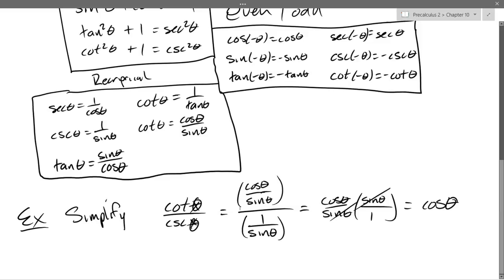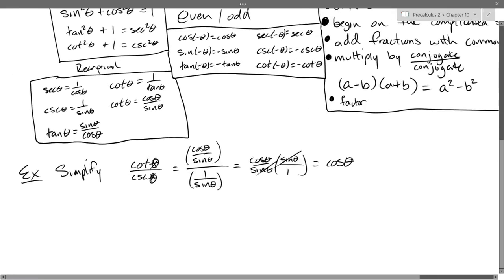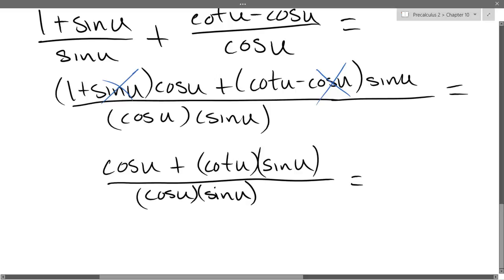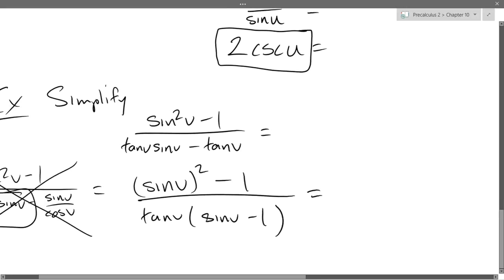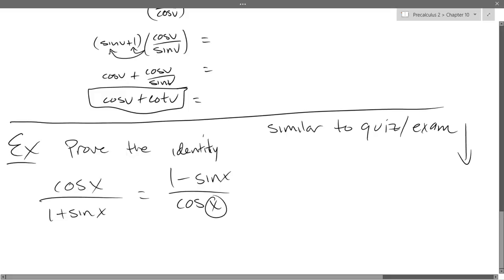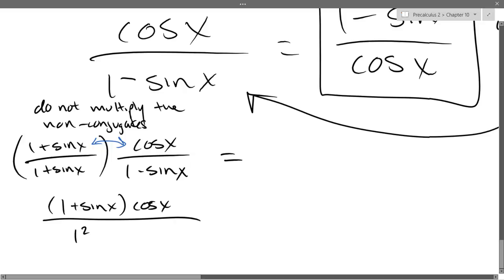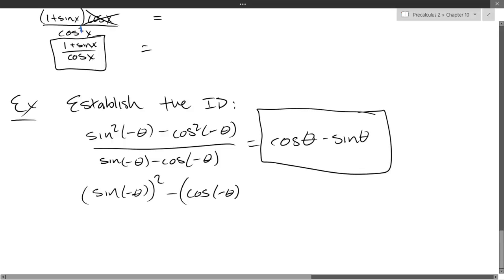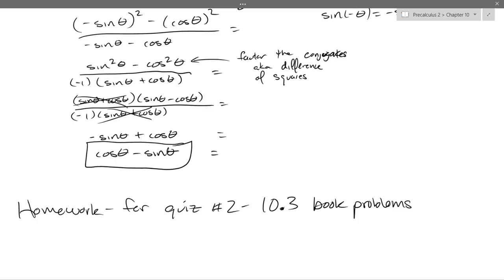Chris C's Precalculus 2 lecture 2017 01 17